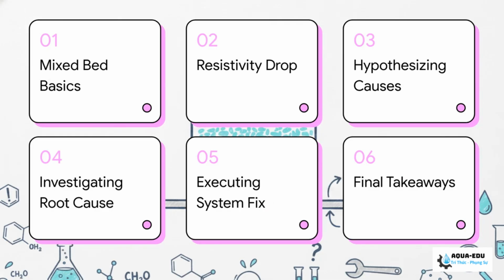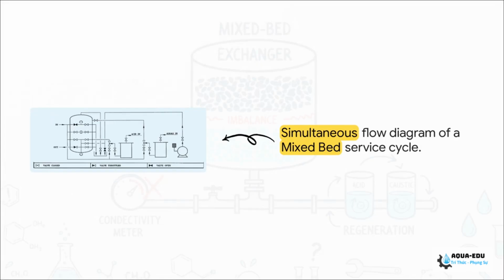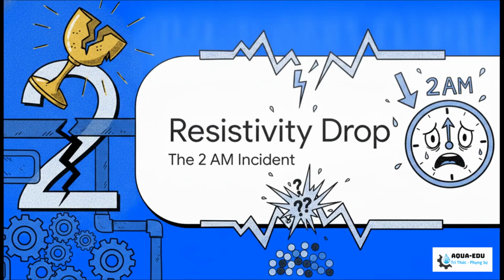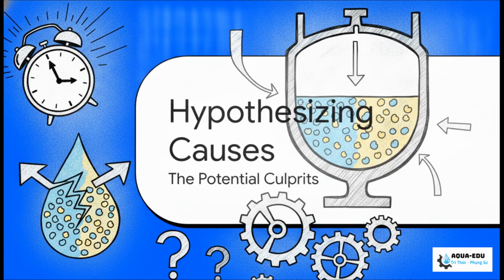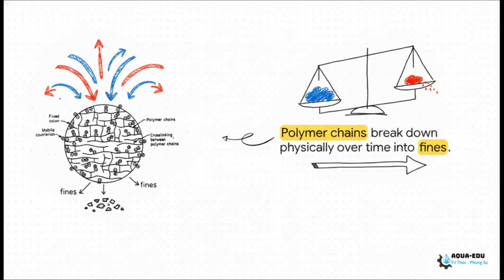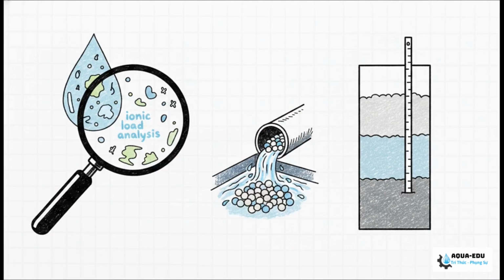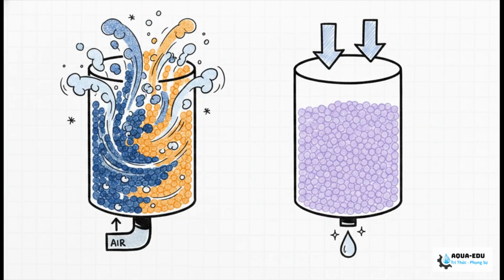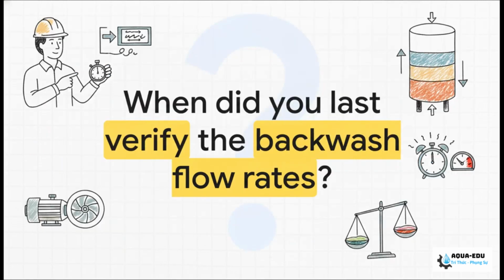How to troubleshoot mixed bed anion cation ratio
this video instruct how to troubleshoot for imbalance cation anion ratio of mixed bed ion exchange in upw system